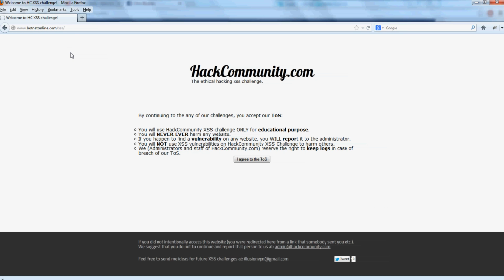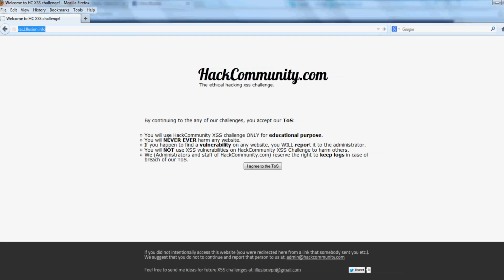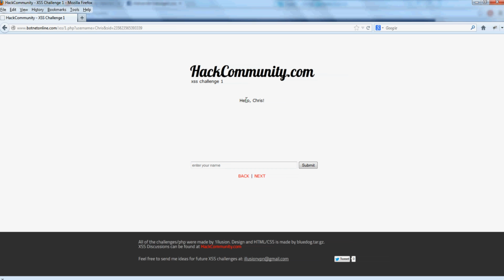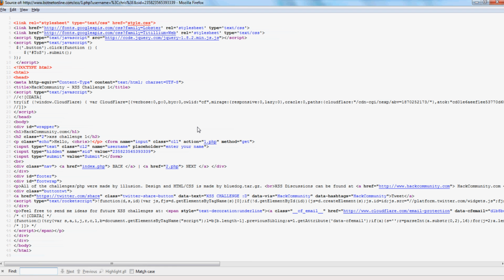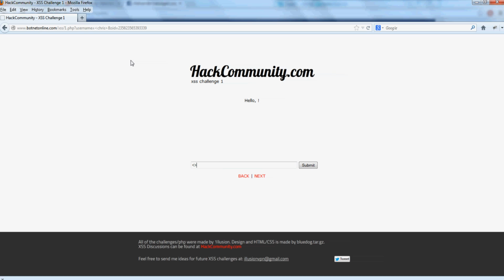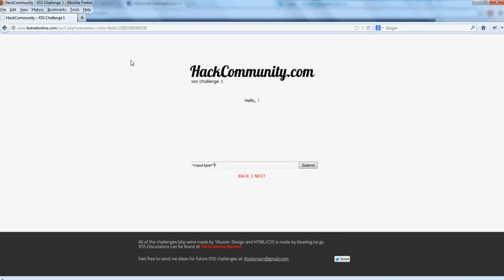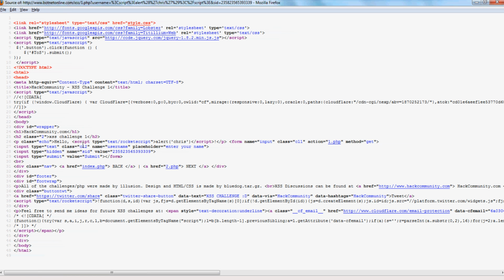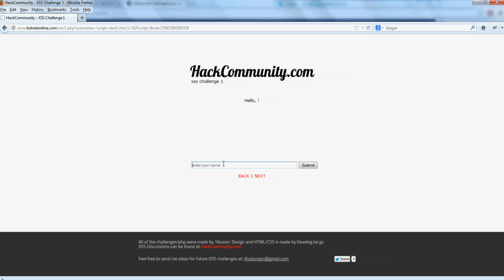HackCommunity - XSS ATTACKS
Tutorial starts at 3:04